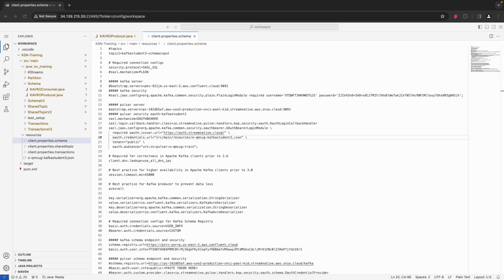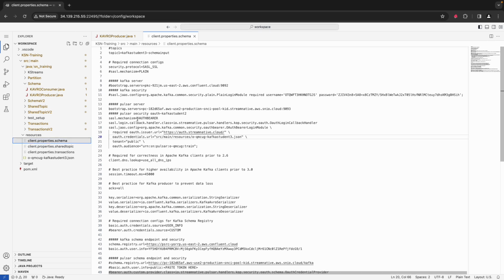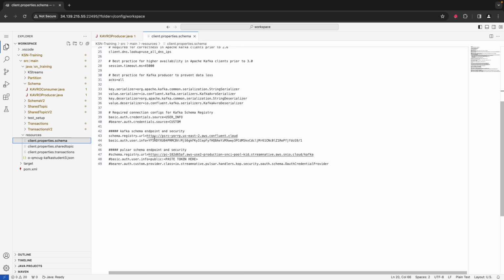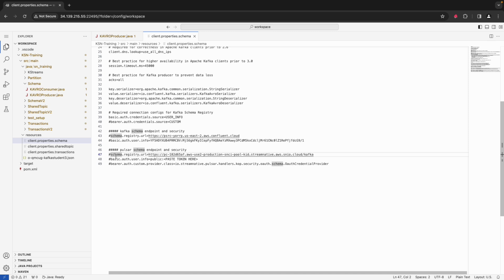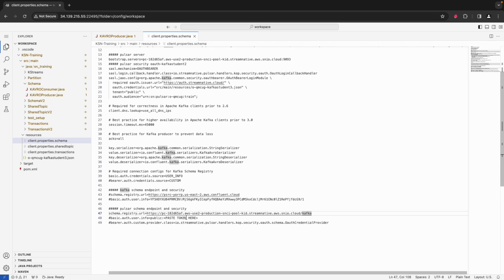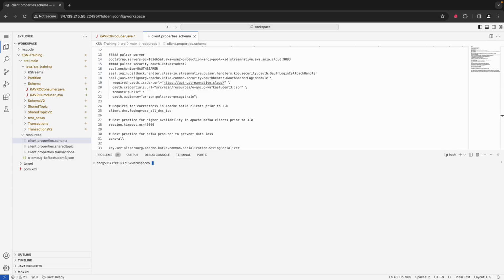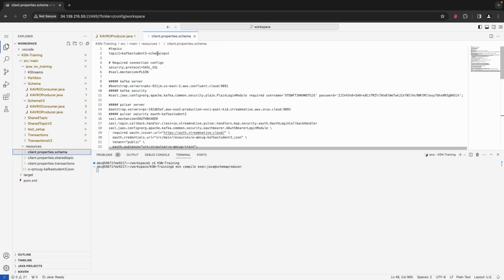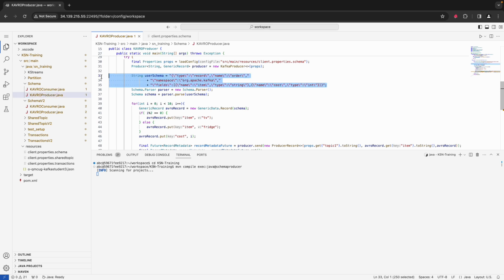StreamNative + Kafka: Connect to Schema Registry with JWT Token